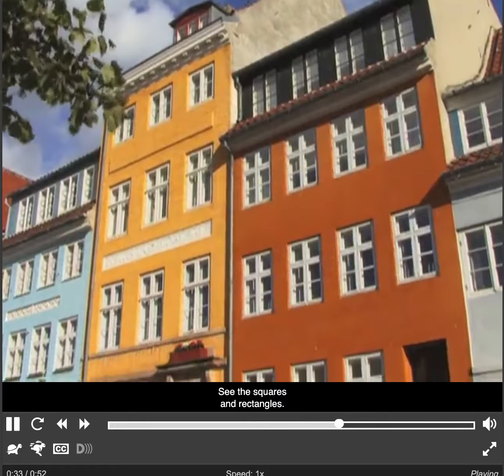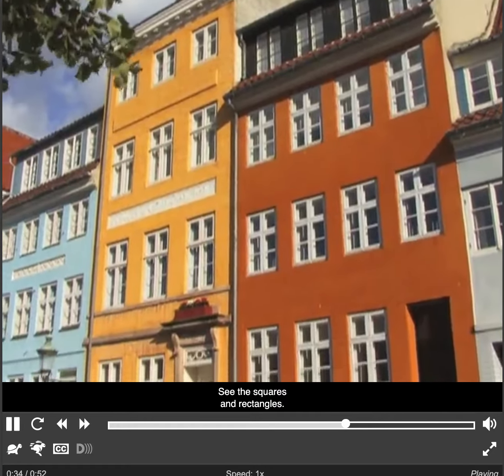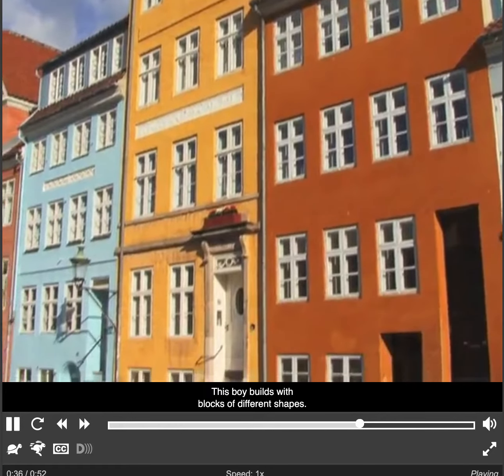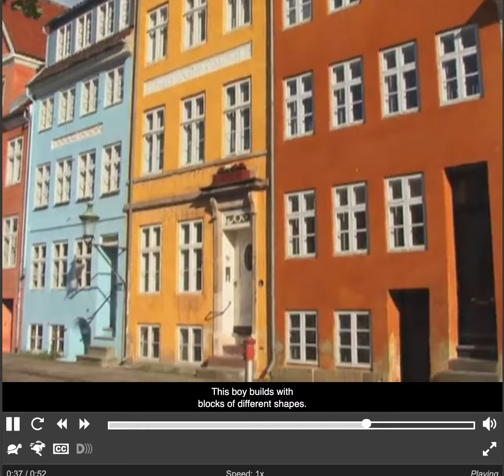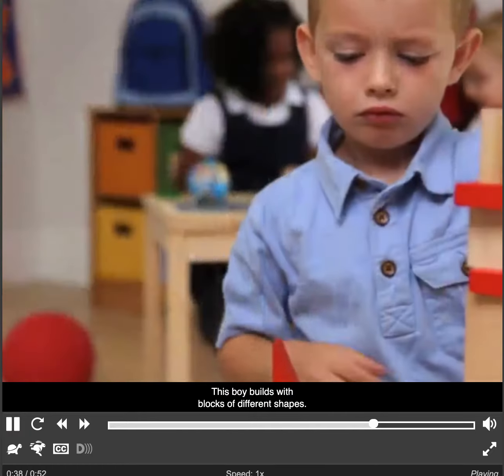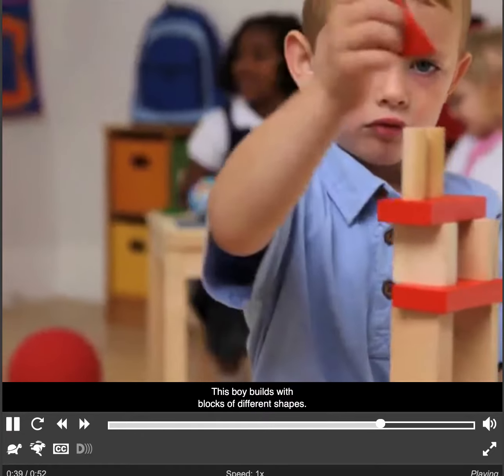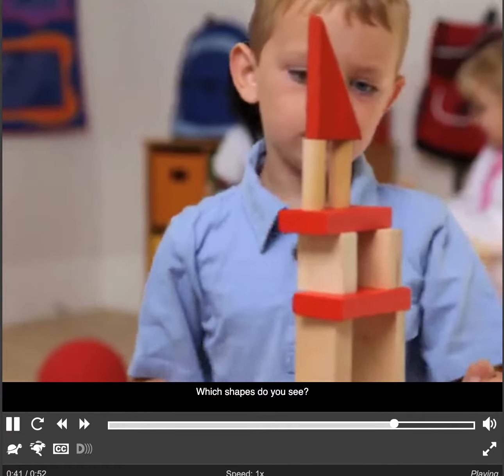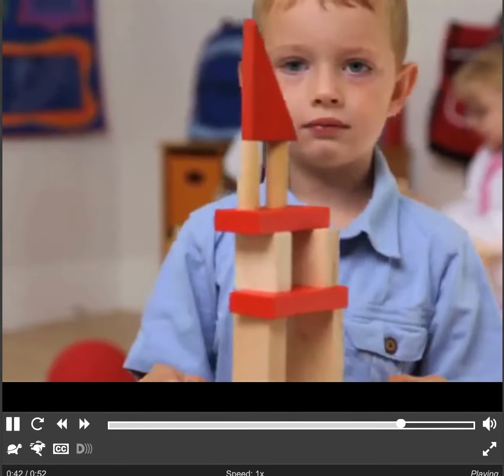Shapes Around You